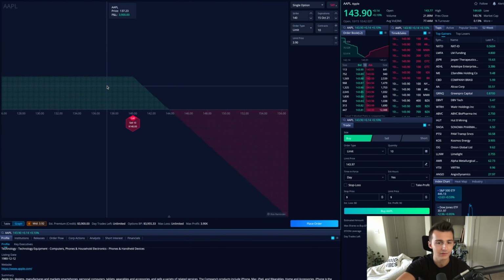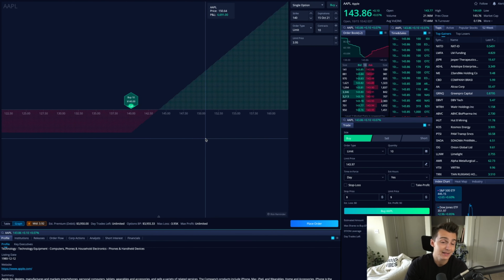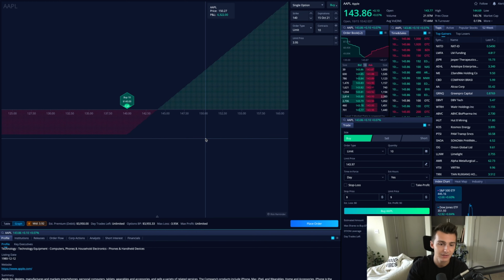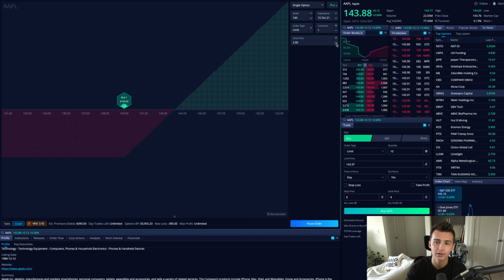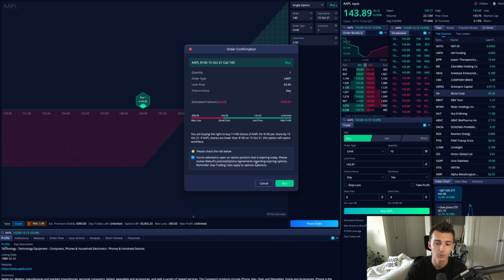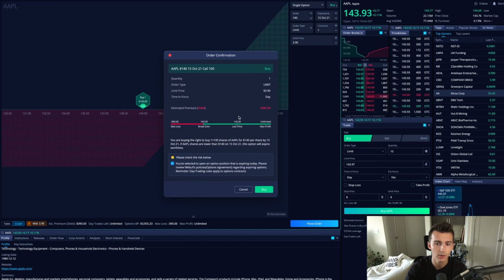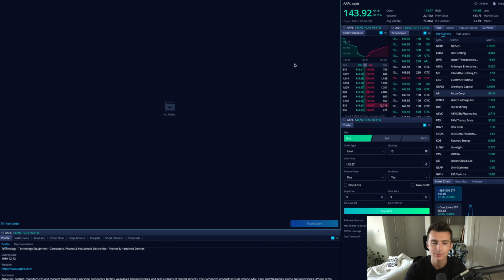Webull Options Stop Loss Tutorial | How To Set A Stop Loss On Your Option Trades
In this video we are covering how to set a stop loss on your option trades. We demonstrate how to do this on the Webull platform, but the action will be the same no matter what brokerage platform you use that allows options trading and the use of stop loss orders.

                                  🔽 RESOURCES 🔽